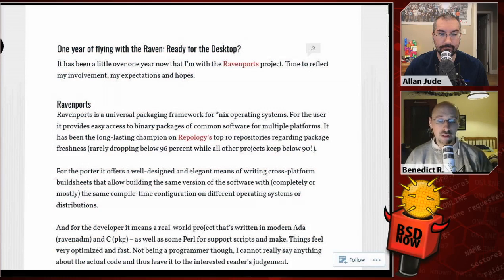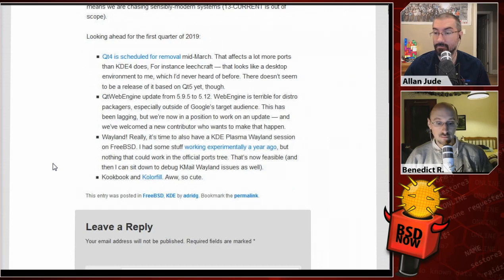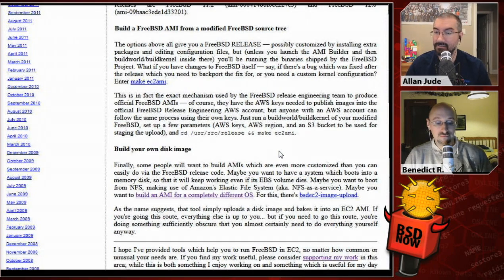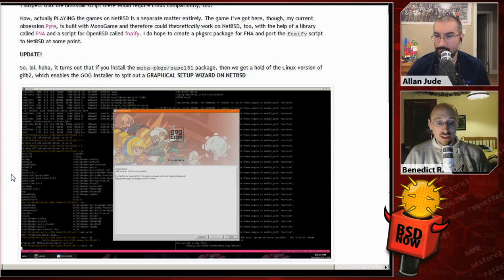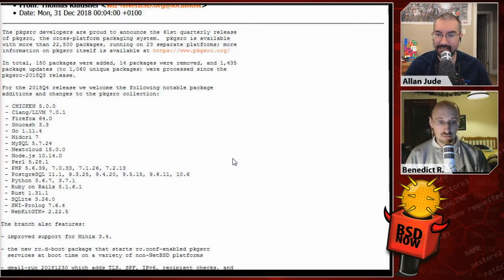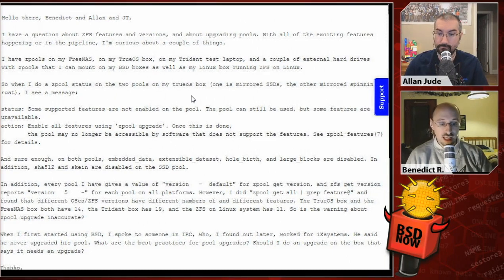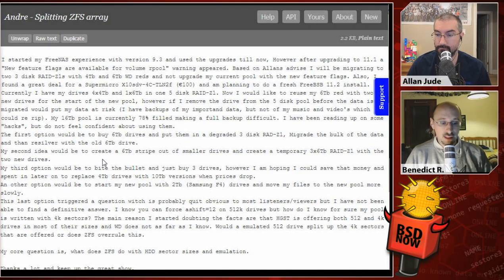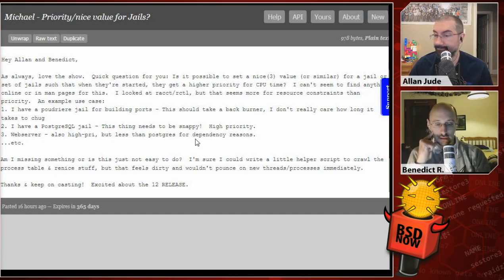Future of ZFS | BSD Now 279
The future of ZFS in FreeBSD, we pick highlights from the FreeBSD quarterly status report, flying with the raven, modern KDE on FreeBSD, many ways to launch FreeBSD in EC2, GOG installers on NetBSD, and more.